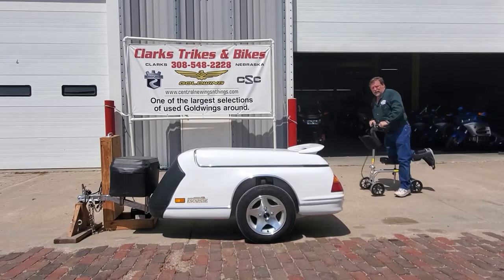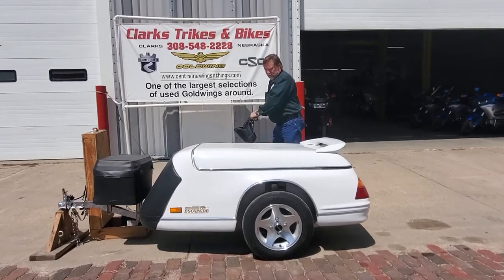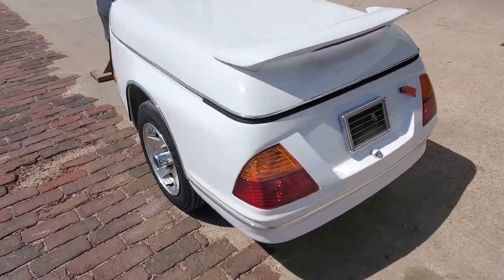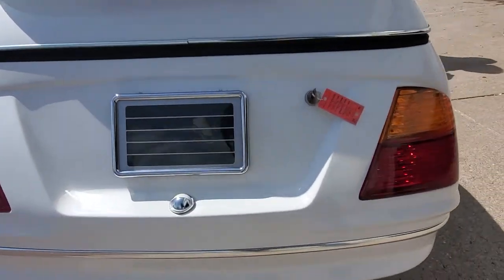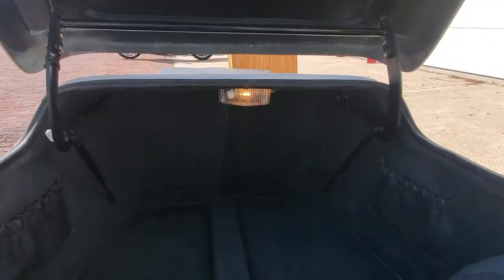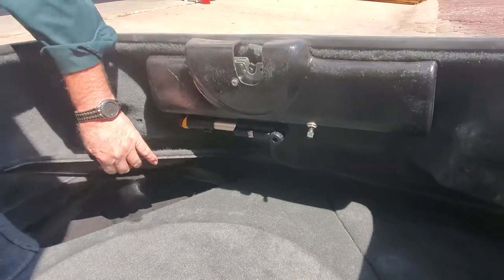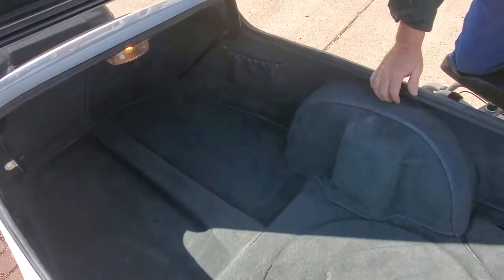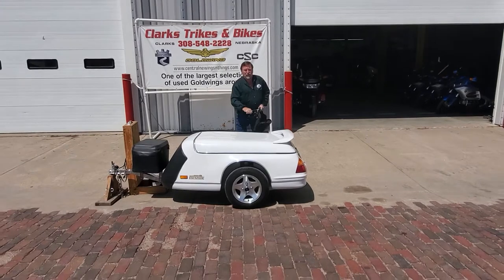SOLD!!!!!!!!!!!!!!!! #1166 2008 Escapade Elite trailer